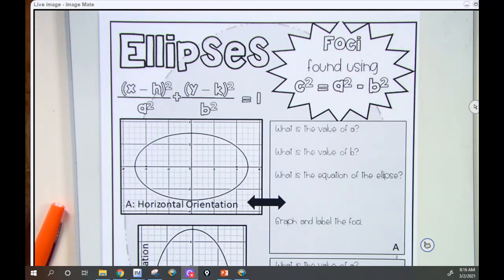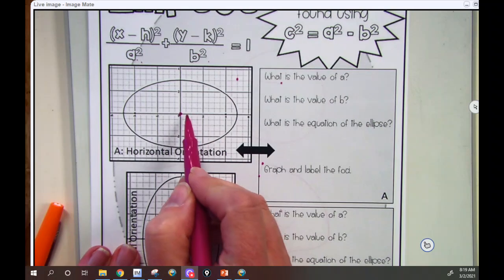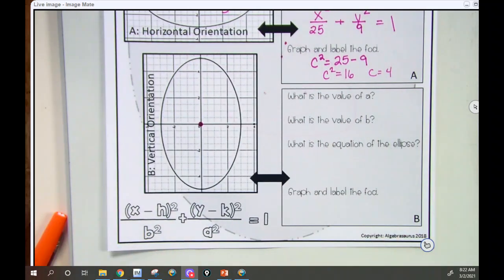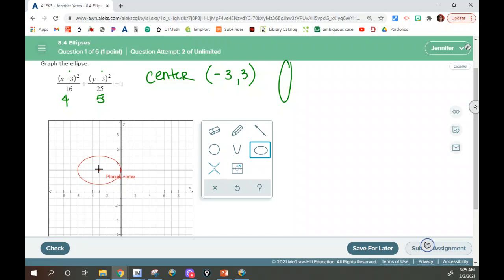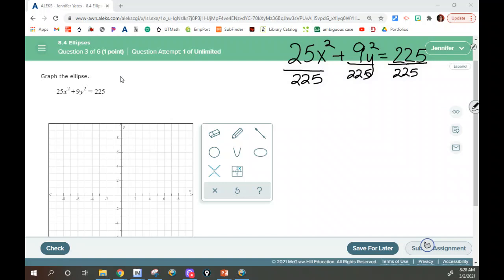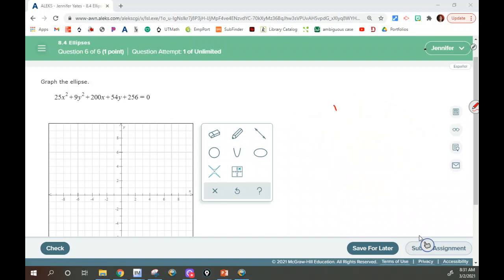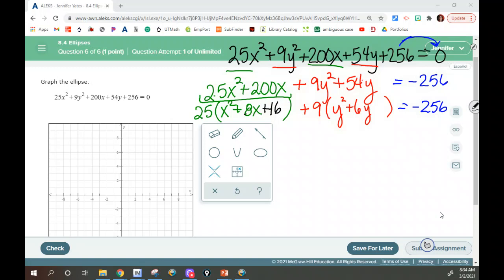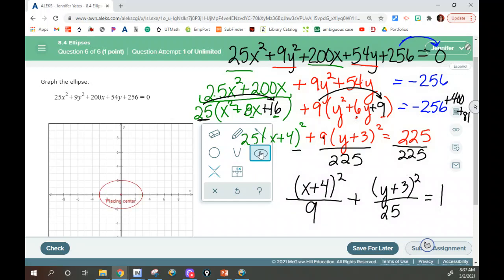Ellipses Part 1